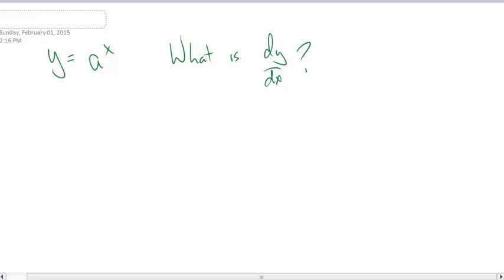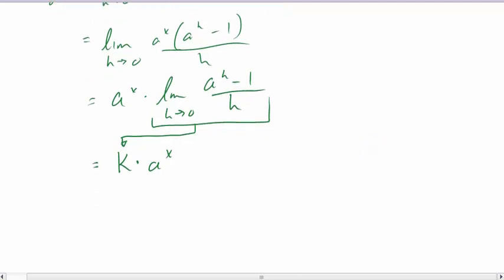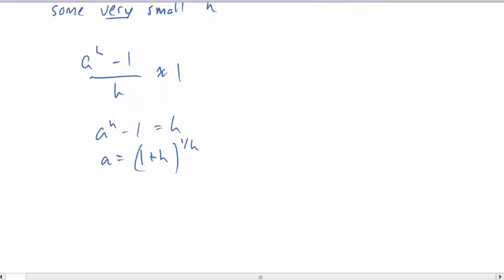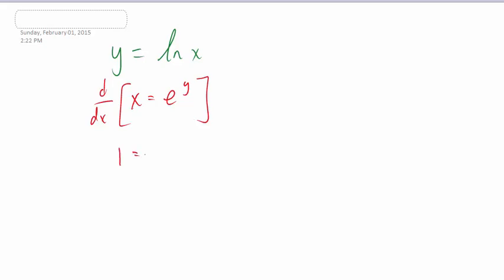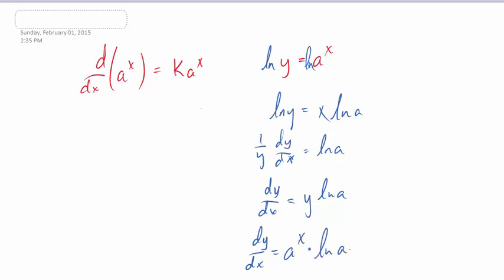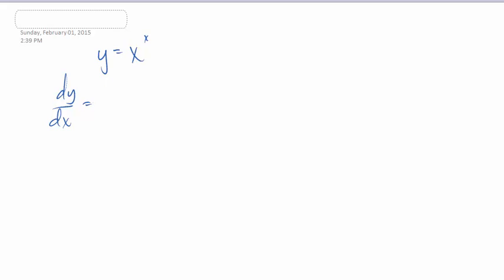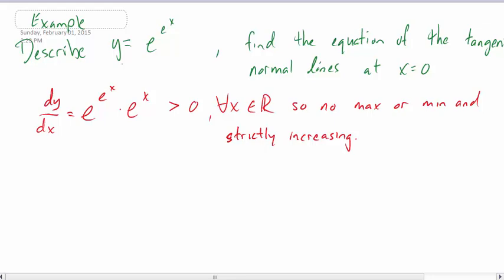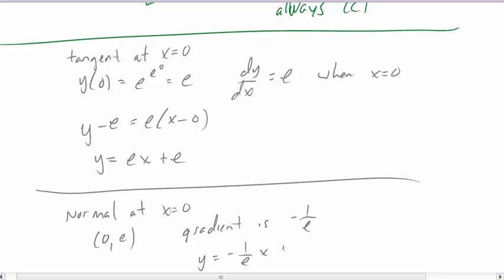Derivatives of logs and exponentials